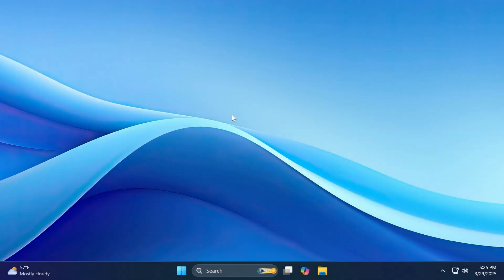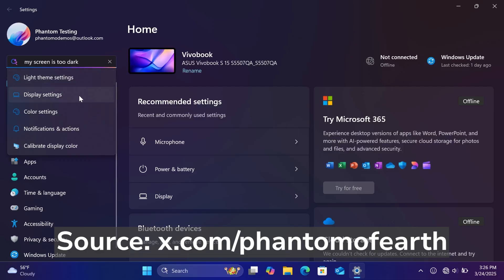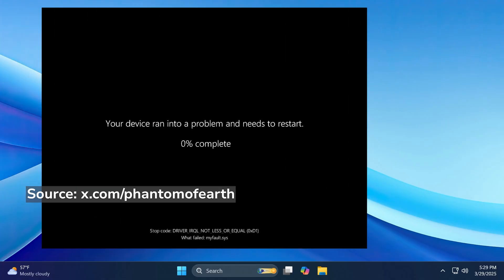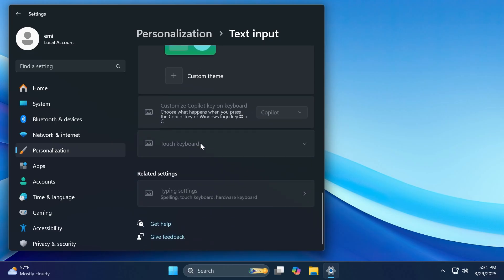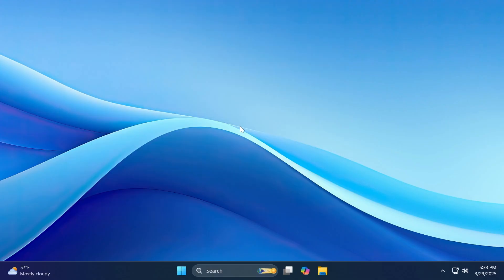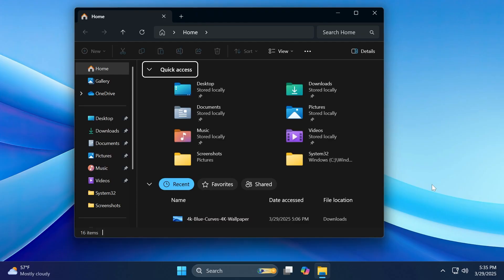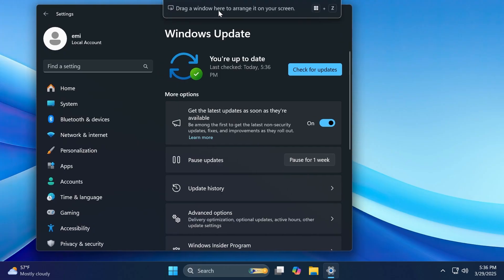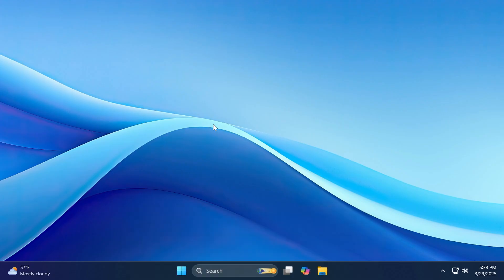New Windows 11 Build 26200.5516 – New Share Window, New BSOD Design, MS Account Bypass Removed (Dev)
0:00 Intro
0:37 New Semantic Indexing in Windows Search for Copilot+ PCs
0:58 New Search for Photos in the Cloud for Copilot+ PCs
1:07 New Narrator Speech Recap
1:19 New Narrator AI-generated image descriptions for Copilot+ PCs
1:31 New Click to Do Feature for Copilot+ PCs
1:46 New BSOD Design
2:15 New Copilot App Shortcuts Win+C and ALT+Space
2:54 New Windows Share Previews
3:04 New Windows Share Edit Button for Images
3:35 MSA and Internet Bypass Script Removed
4:01 Taskbar Fix
4:11 File Explorer Fixes
4:52 Login and Lock Fix
5:00 Windowing Fix
5:09 Windows Update Fixes
5:25 Settings App Fixes
5:43 Widgets Known Issue
5:53 Outro